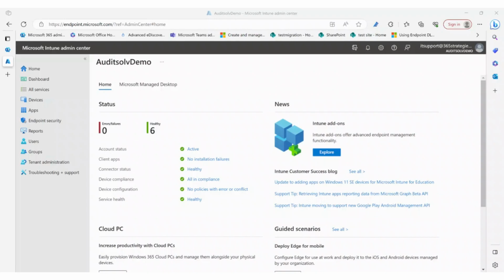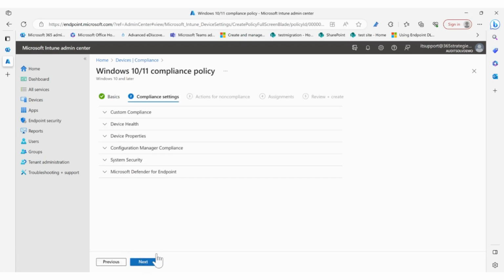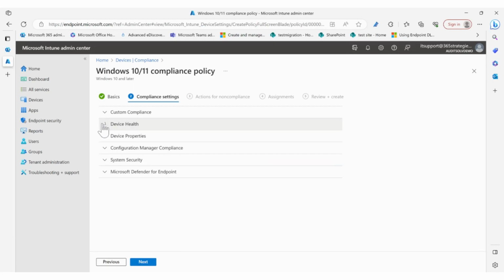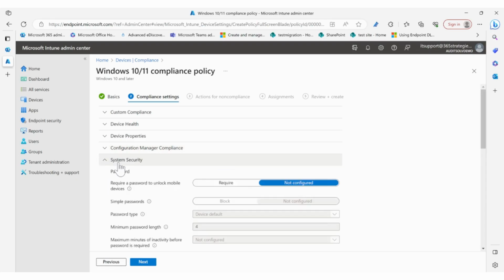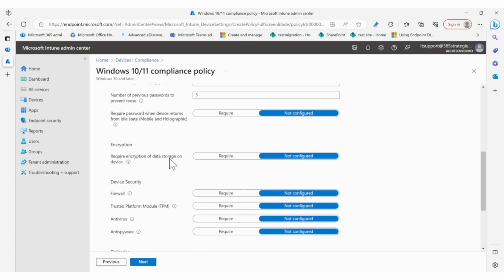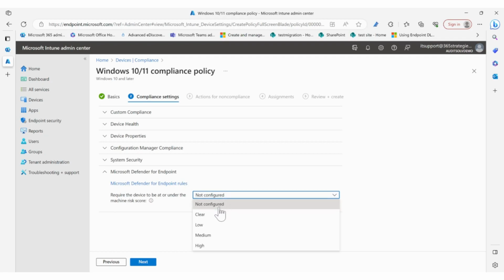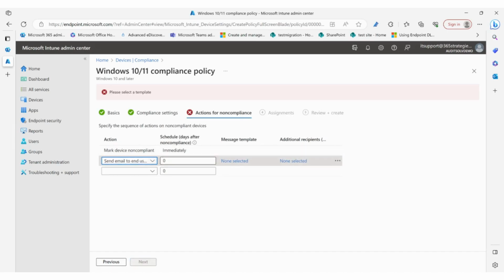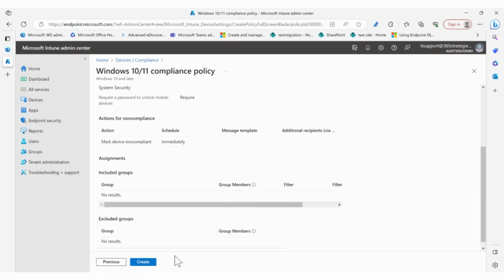Compliance policy walkthrough